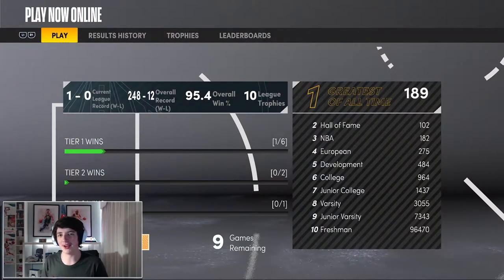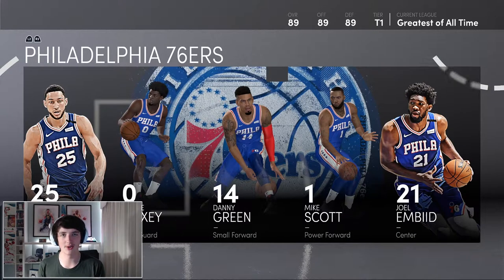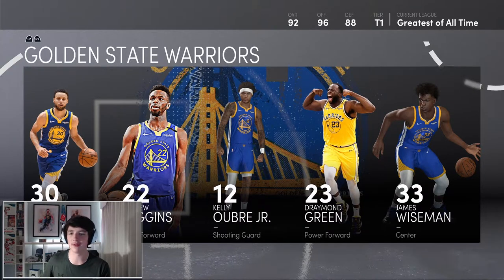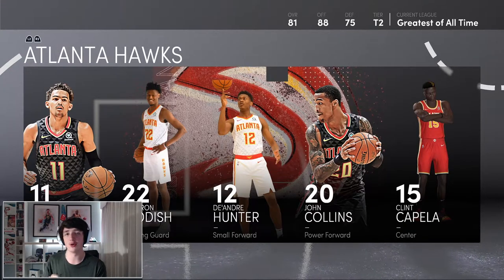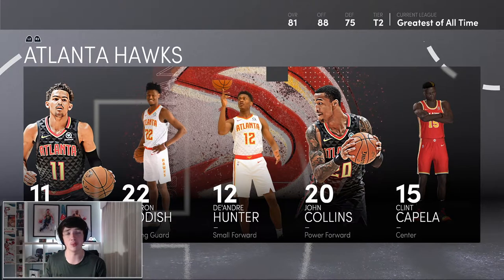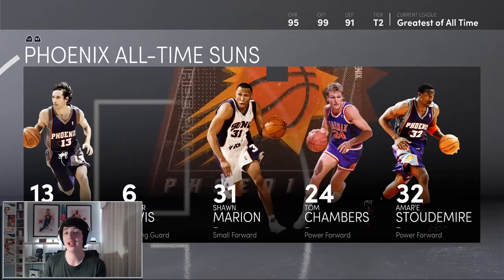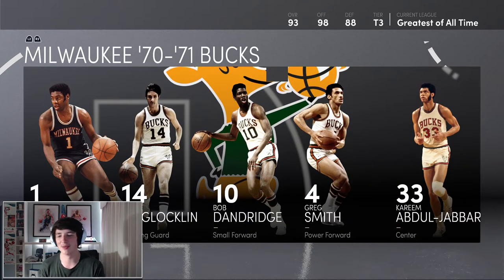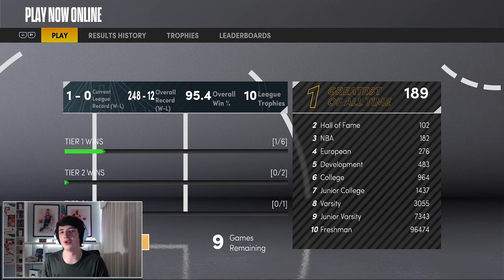THESE TEAMS MADE ME THE #1 RANKED PLAYER IN THE WORLD - NBA 2K21 PlayNow Online Next-Gen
This video shows the teams that I used in NBA2K21 Next-Gen PlayNow Online to help me become the No.1 Ranked Player in the World! These games are played on NBA 2K21 PlayNow Online Next Gen!

;o